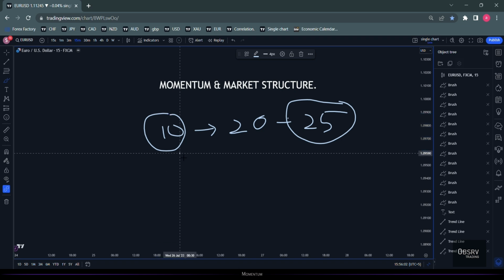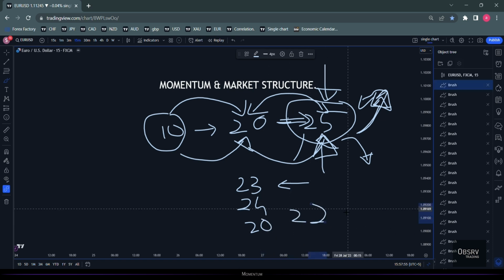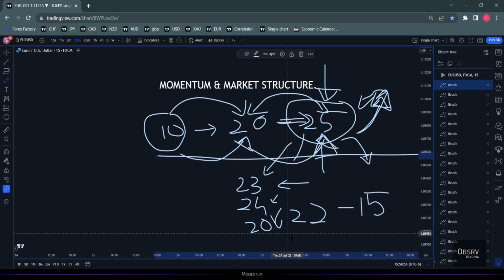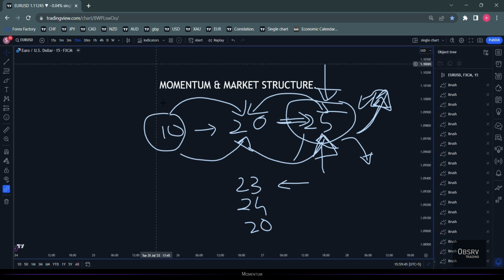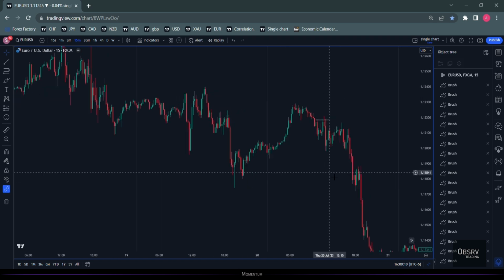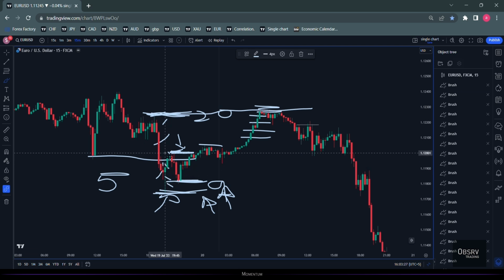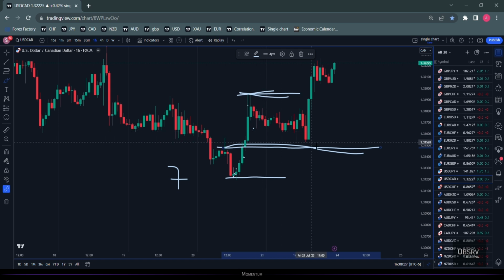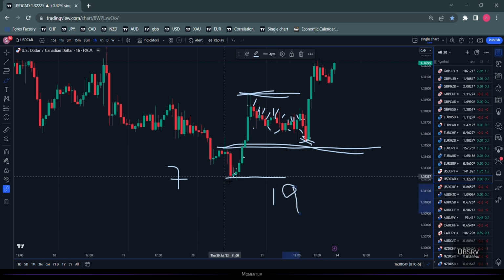1.12 Momentum - Reading the Clues Left Behind by Price Action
*The Trading Blueprint – A Complete Guide to Forex Trading*

Welcome to Lesson 12 - Momentum: Reading the Clues Left Behind by Price Action!
This lesson is part of The Trading Blueprint, a free course designed to take you from a beginner to an advanced trader.

• The importance of momentum in identifying the strength of a trend and determining if it's likely to continue.
• Determining if momentum is building or fading.
• Using momentum to improve your decision making.

🔥 *Ready to join our mentorship program?*
For traders looking for coaching, trade insights, and mindset training, we offer mentorship for just £30/month. Join us on Discord for more details.